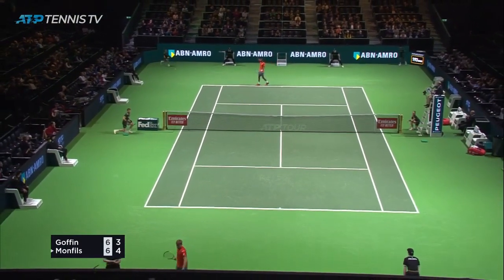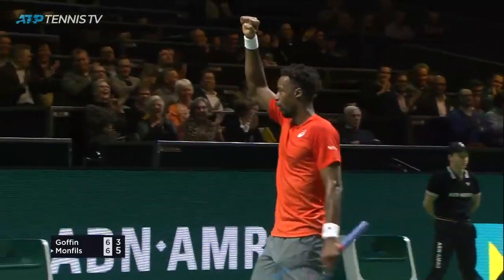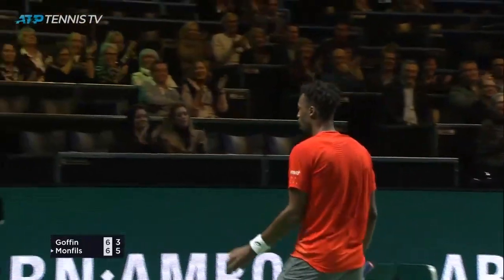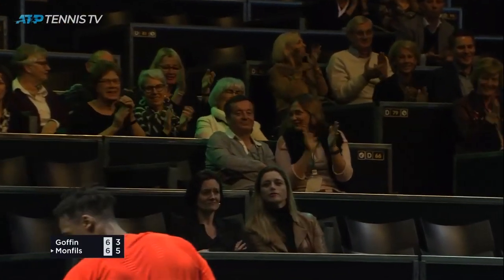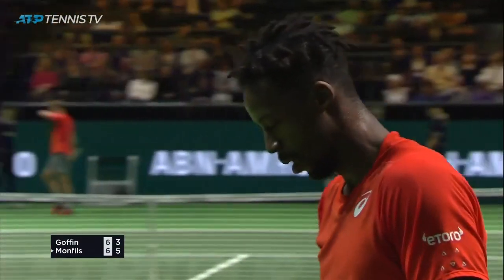Hot Shot: Monfils' Incredible Defence vs. Goffin In Rotterdam 2019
Watch as Gael Monfils shows off unreal defense against David Goffin in Rotterdam. Watch ATP Tour tennis streams live and on-demand on Tennis TV.

About the Official ATP Tour YouTube Channel:
Here you will find the latest videos from the ATP Tour, including hot shots, highlights, behind the scenes footage, documentaries and more. The ATP Tour showcases the best of the best, competing in 63 tournaments across 4 surfaces, all to be No. 1. Find all the action from on and off the court right here.